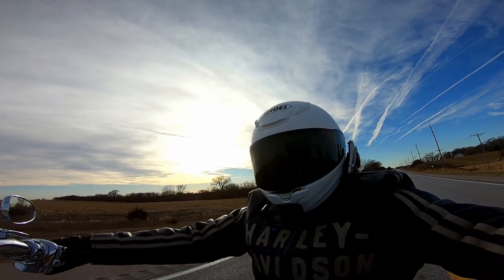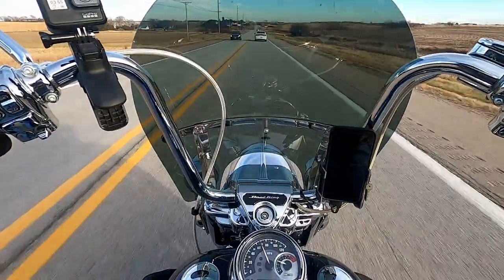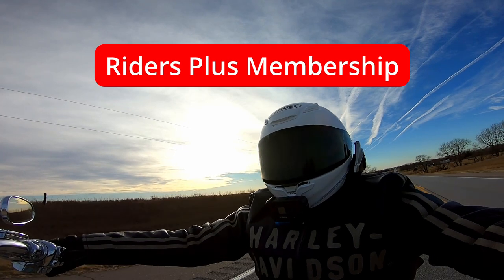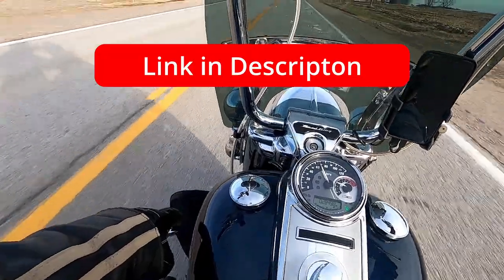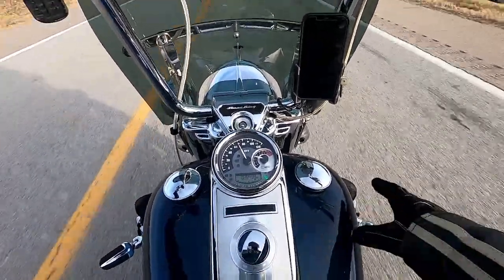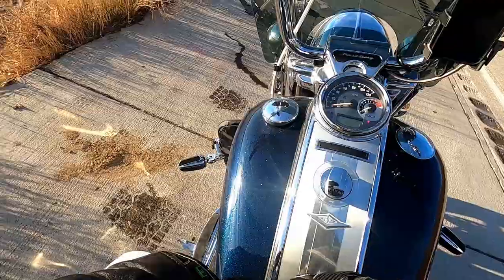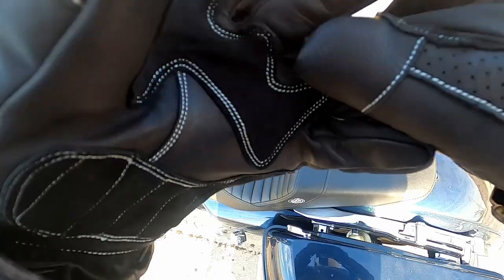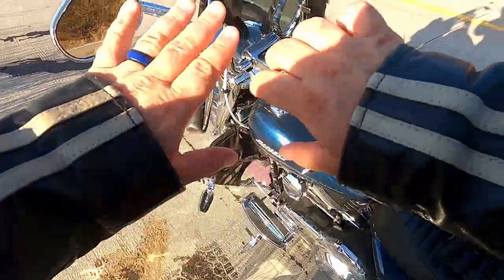HotWired Heated Riding Gear Pant Liners and Gloves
Mailing Address
Stevy Faux
P.O.Box 261

Soft lowers. 1 Pair Soft Lowers Chaps, Engine Bar Covers Leg Warmers for Touring Models Street Glide Road King Road Glide Electra Glide and Trike 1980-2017, 2018, 2019, 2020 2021